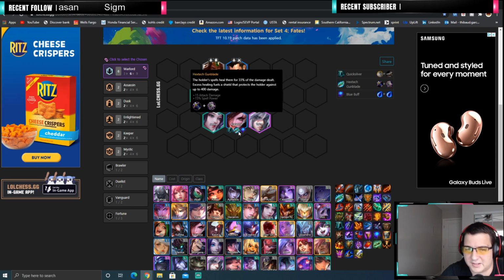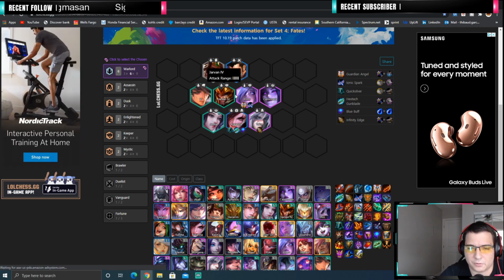TFT set 4 detailed guide on how to play Warlords best comps patch 10.19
Hello everyone! here are the 2 best variations of warlords! Enjoy and let me know if you have any questions!
Discord click on the desktop emote to have access to the whole server!